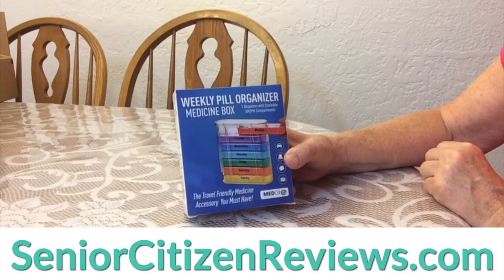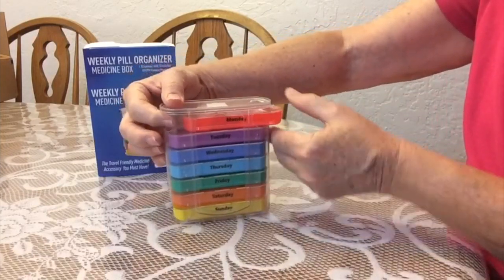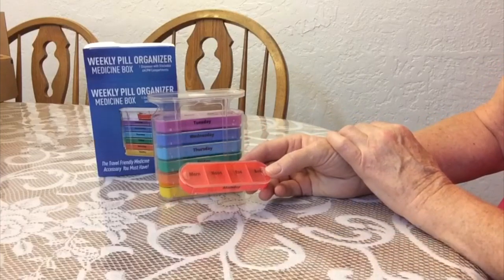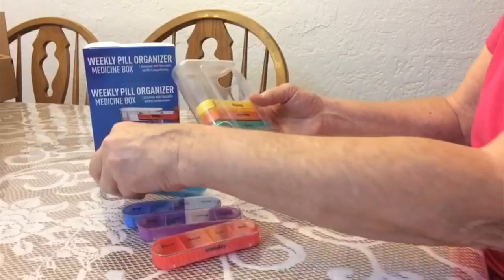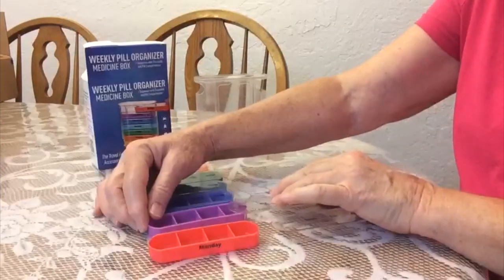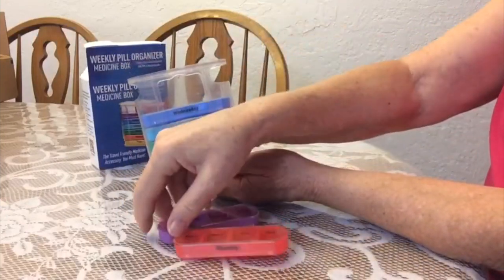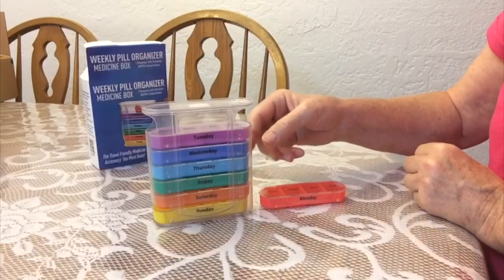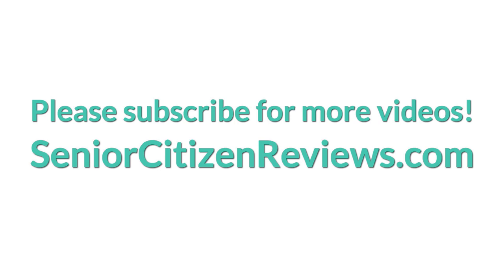MEDca Weekly Pill Organizer Product Review by Lisa's SeniorCitizenReviews.com